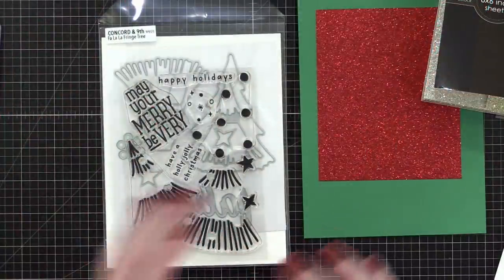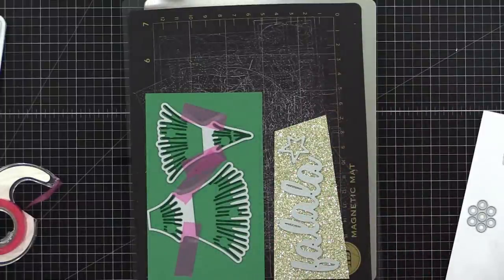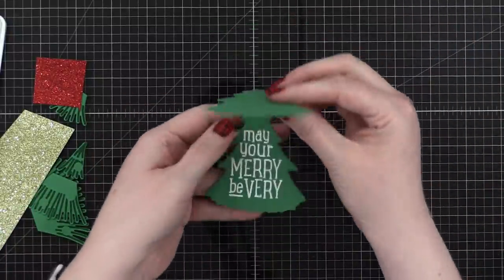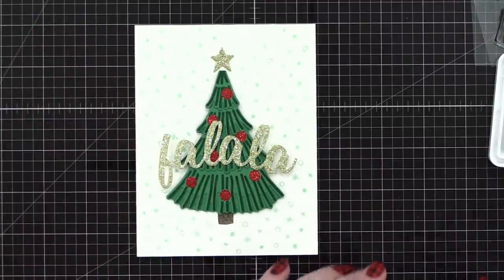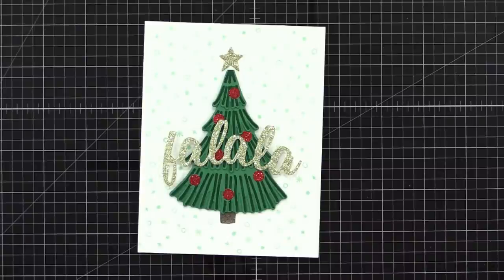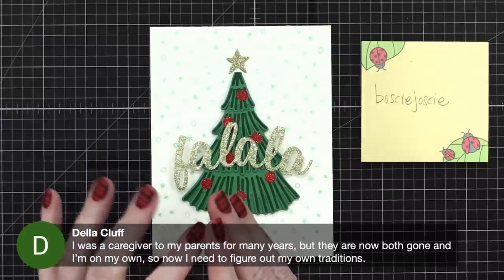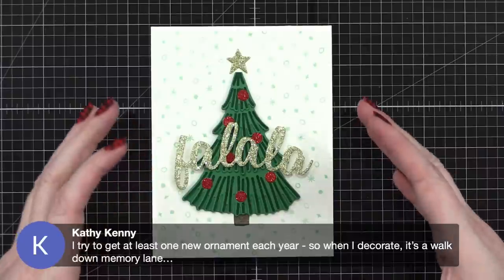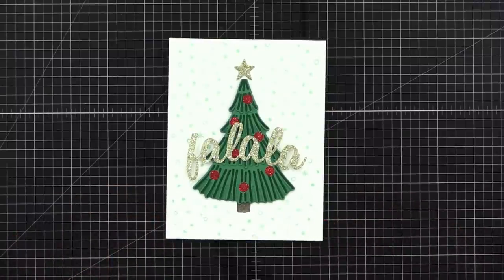🔴 LIVE REPLAY - Holiday Card Series 2021 - Day 17 - Interactive Tree Card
Join me live while I create Day 17 of the Holiday Card Series! The series consists of 25 holiday card videos on Monday, Wednesday, and Friday of each week until December 20.

Merry Christmas Day by Stonekeepers

• *Concord & 9th Fa La La Fringe Tree stamp set

• Salt Cellar (for Stamp Shammy)

MAILING ADDRESS (updated February 2021):

Kristina Werner
1878 West 12600 South
Box 509
UNITED STATES